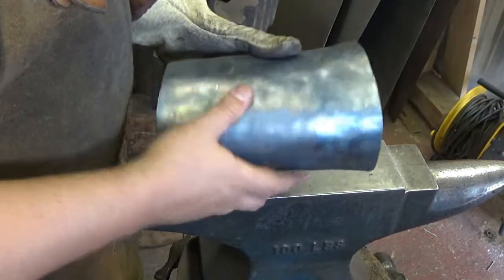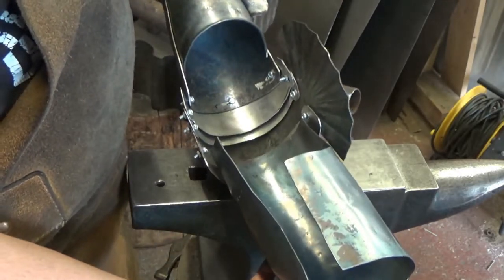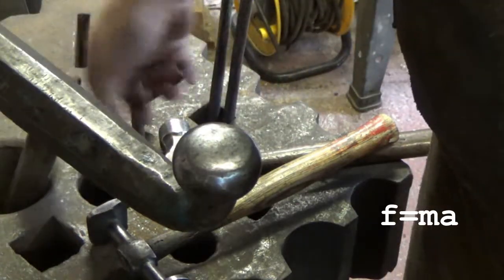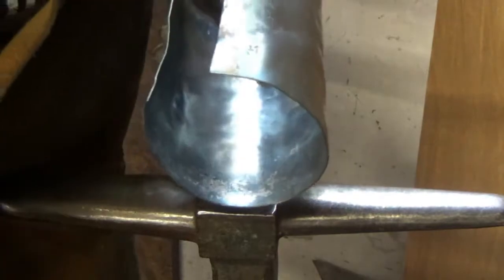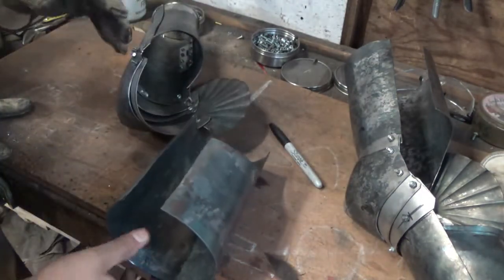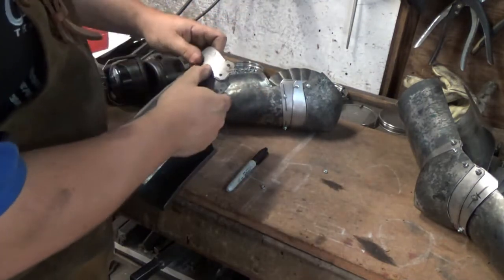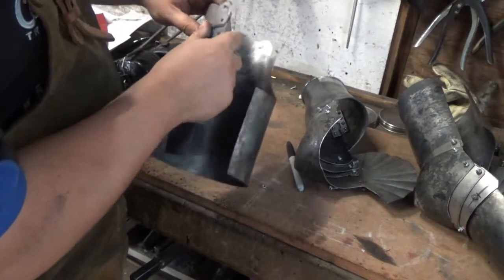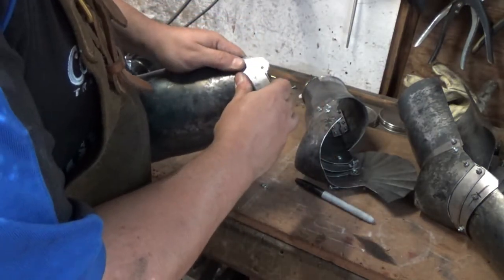How to shape rerebraces pt. ii - Planishing & attaching. Medieval Armor Techniques.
In this second video where I'm taking a look at making shaped a rerebrace, rather than just a tube, we step through how I planish the shape almost into its final shape and attach it to the existing couter.

Shaped rerebrace are prolific through the mid 14th to early 15th century so they are worth learning to do if you make armour for this period. It's taken me several goes at making the rerebrace hold the subtle lines frequently seen in historic iconography. This technique seems to get me the closest but still requires a few more goes to finesse it into the final version I can see in my mind. But it's a promising start.